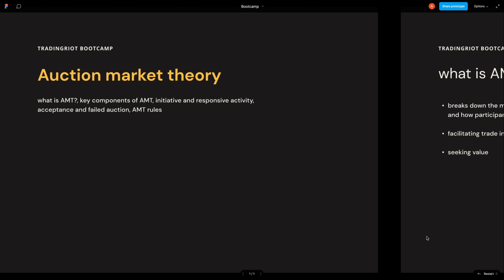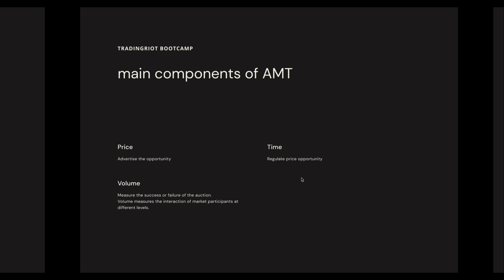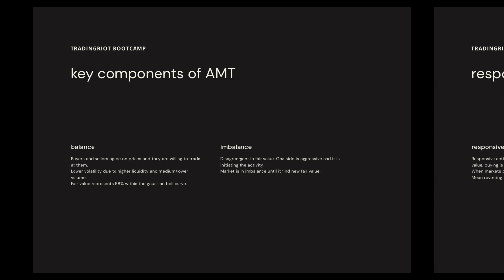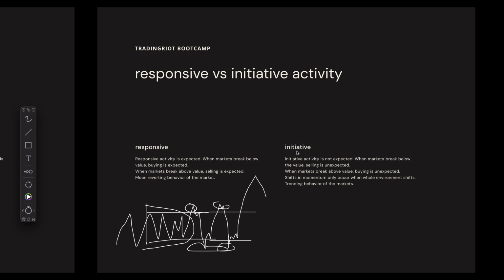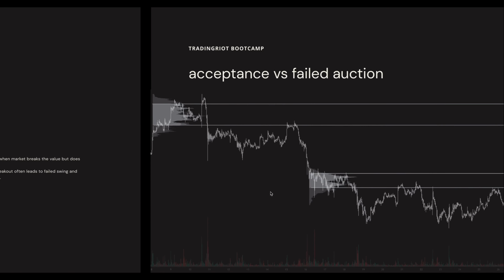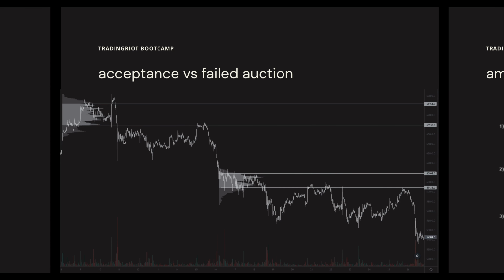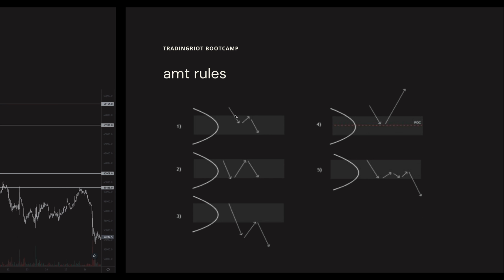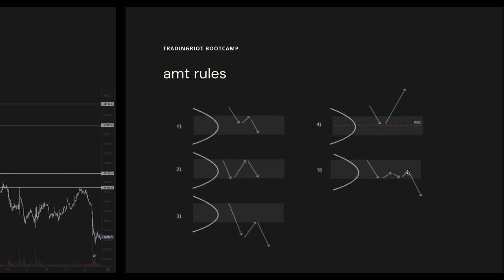13 amt mp4